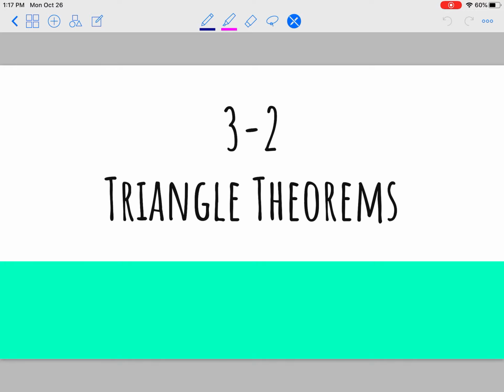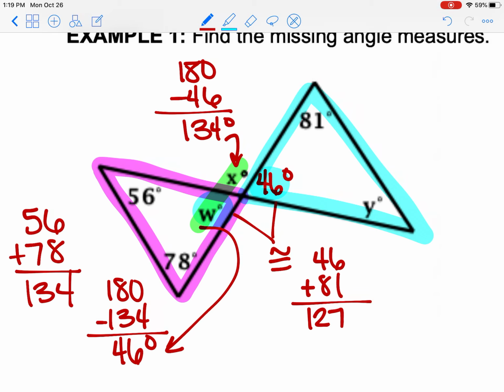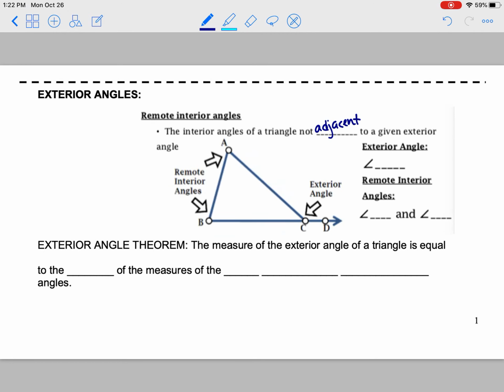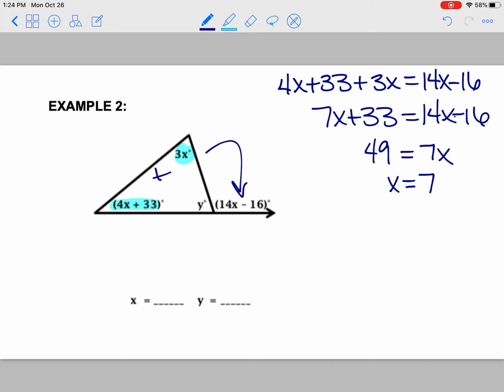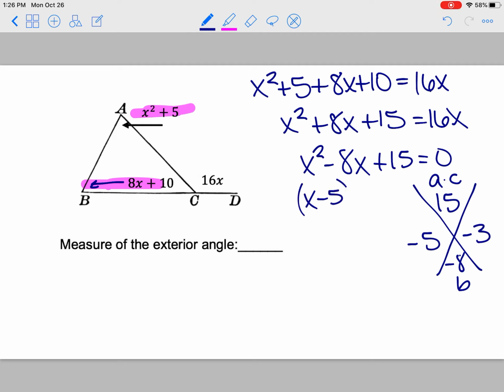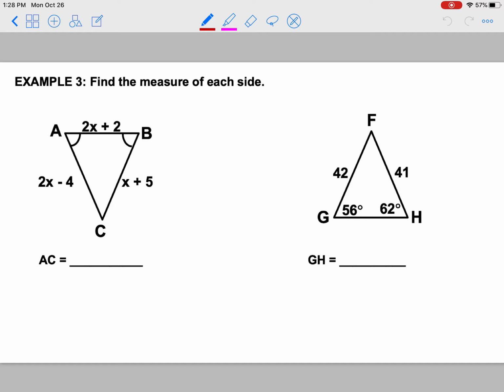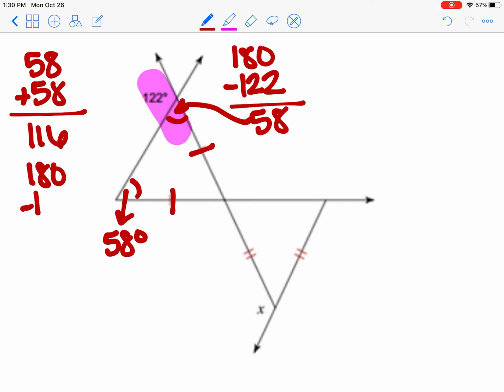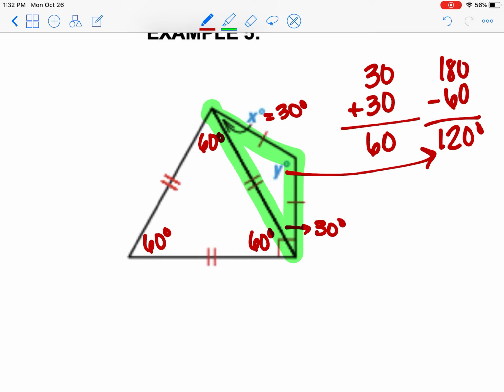3-2 Triangle Theorems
3-2 Triangle Theorems